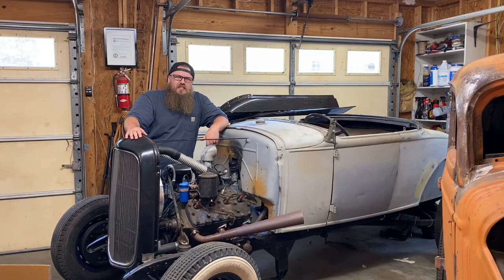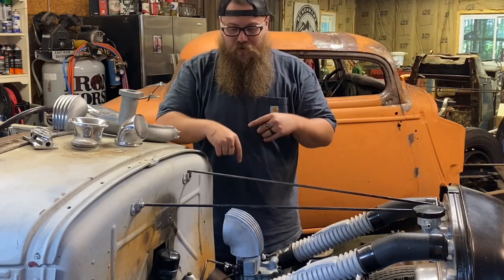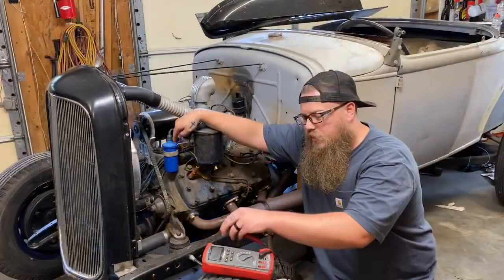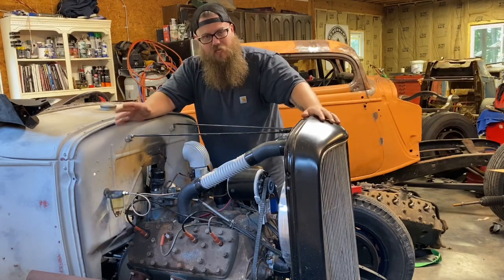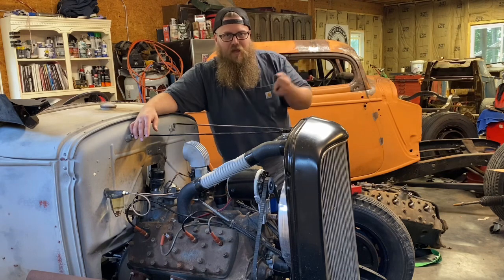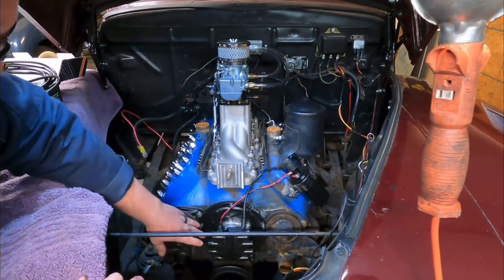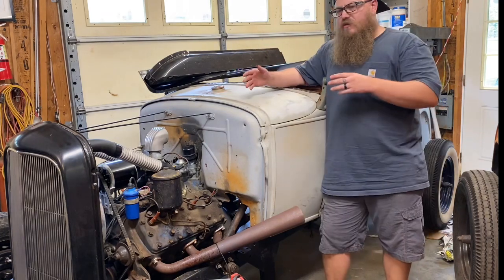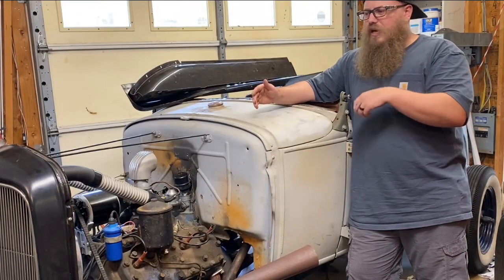Wiring Up a Flathead Ford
I explain how to wire up a Flathead Ford!

Check out Flathead Speed Parts!